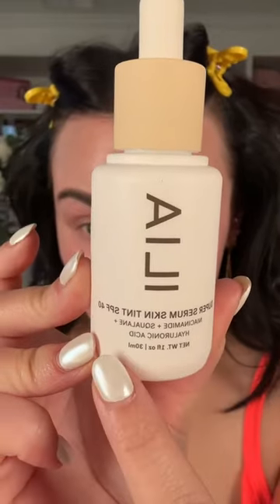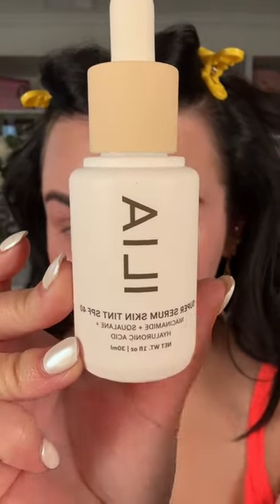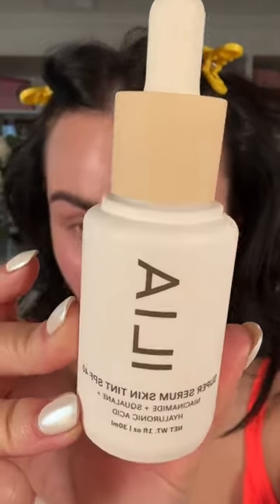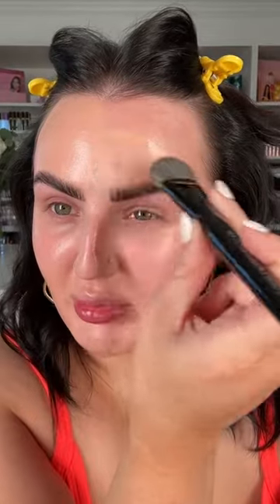FULL FACE OF A BRAND I AINT EVER HEARD OF: ILIA